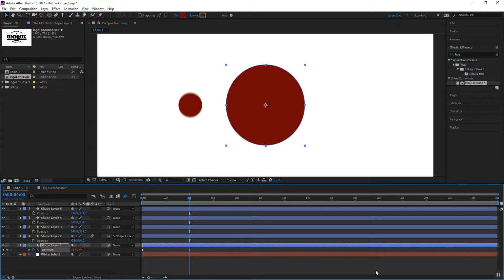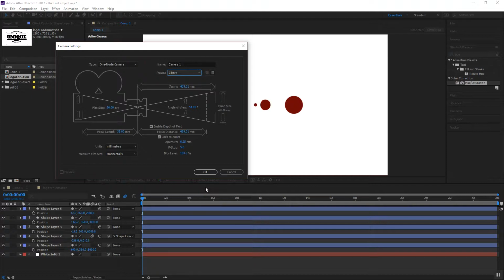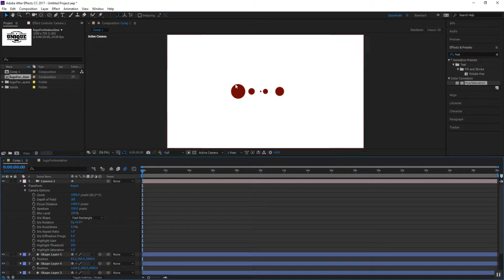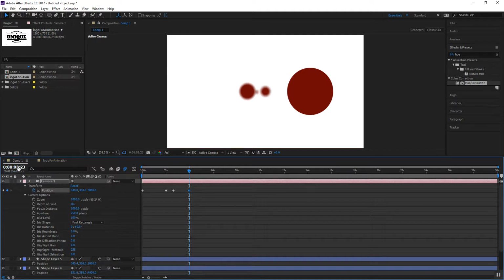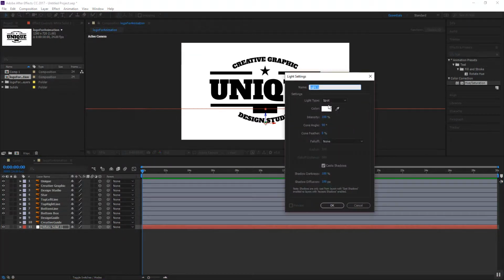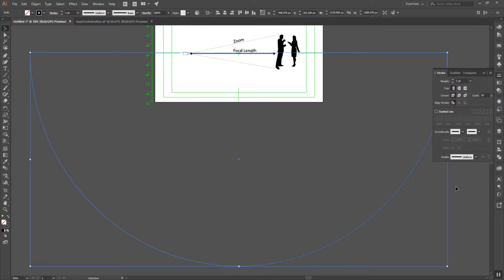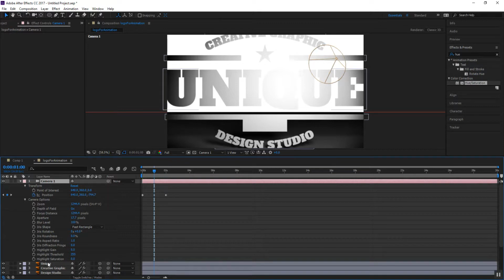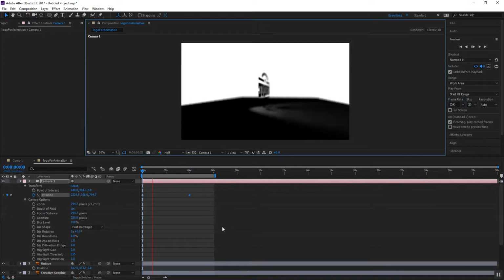Camera Paths Zoom and Focus Distance